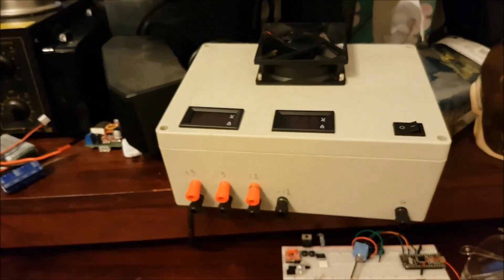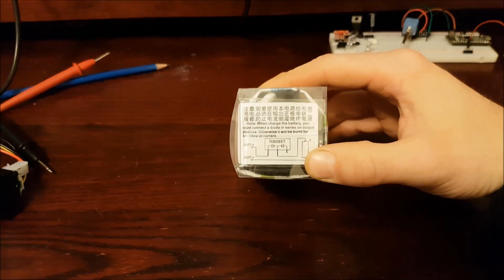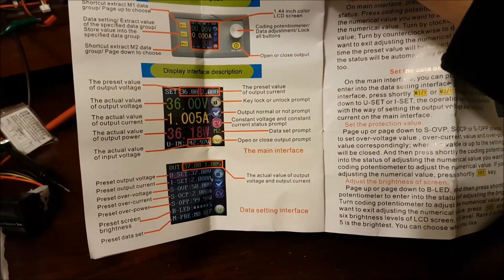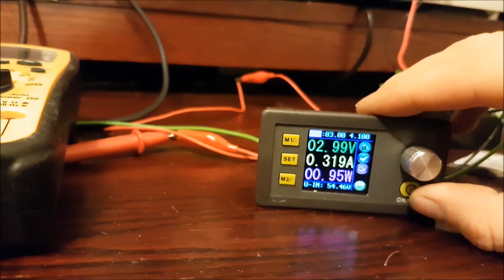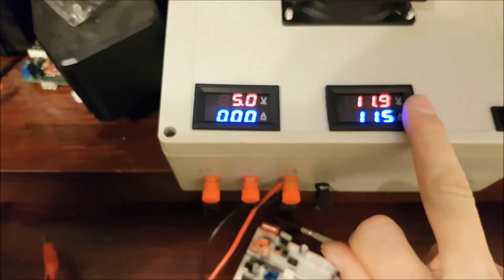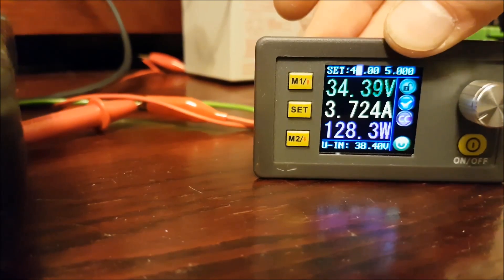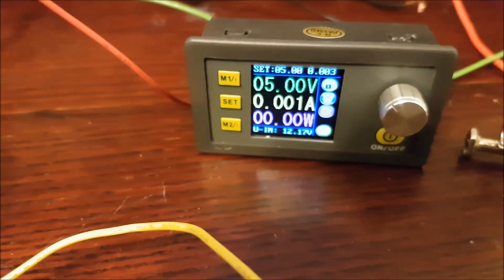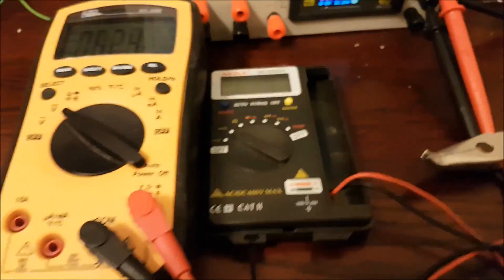DP50V5A Testing and Inspection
The DP50V5A is a panel-mount CC CV power supply from R D. I take a look outside, inside, and take lots of measurements.